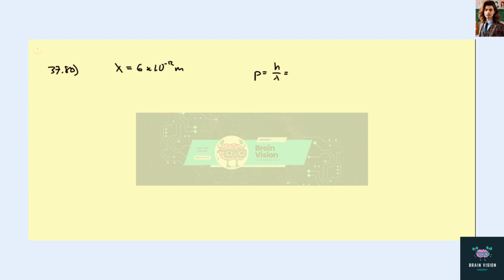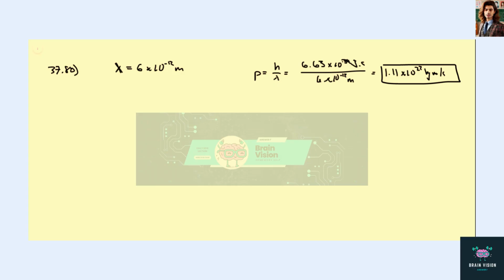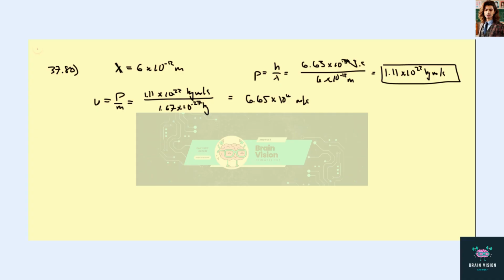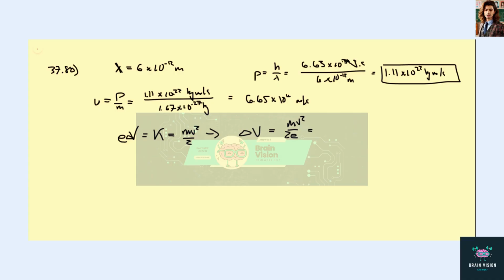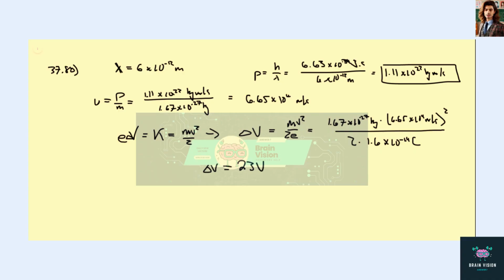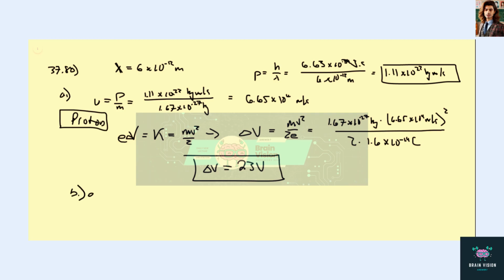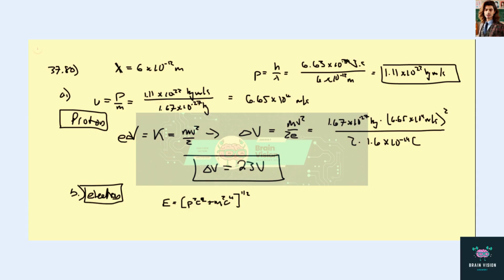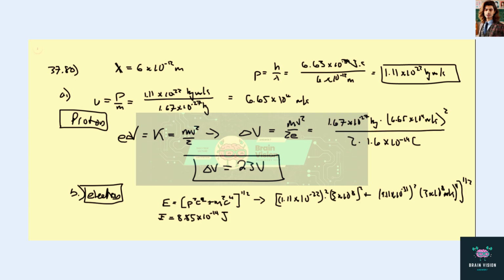By what potential difference must a proton , and an electron be accelerated to have a wavelength